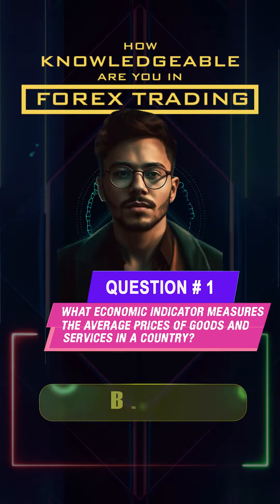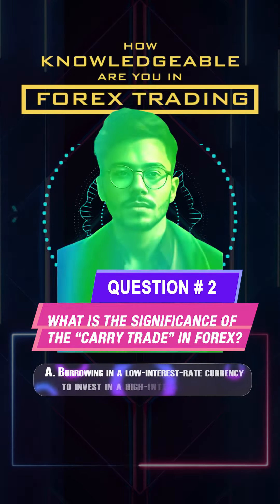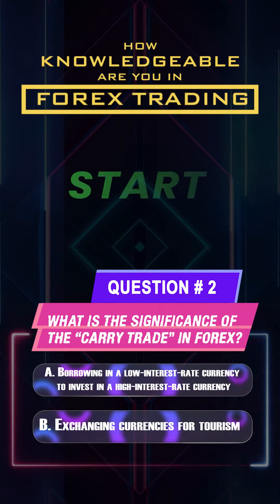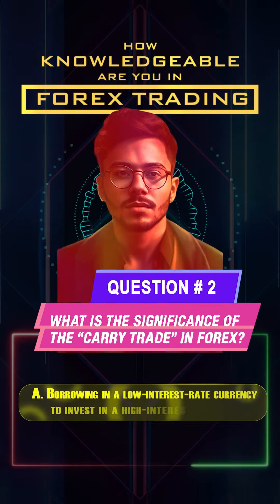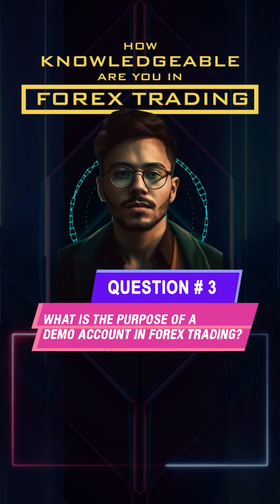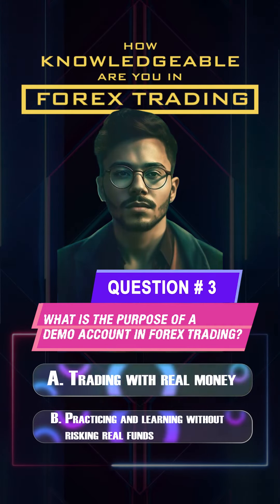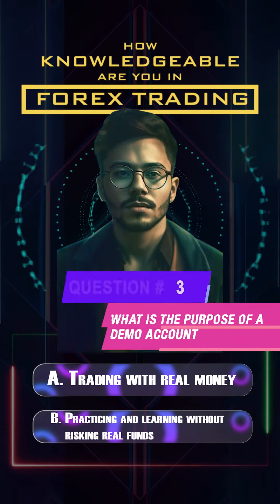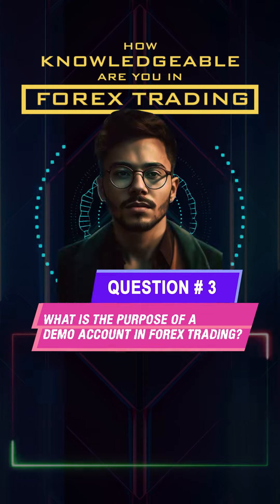Q&A 10: Forex Insights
(1)What economic indicator measures the average prices of goods and
services in a country?
A) GDP
B) Inflation ✓

(2)What is the significance of the "carry trade" in Forex?
A) Borrowing in a low-interest-rate currency to invest in a high-interest-rate currency ✓
B) Exchanging currencies for tourism

(3)What is the purpose of a demo account in Forex trading?
A) Trading with real money
B) Practicing and learning without risking real funds ✓